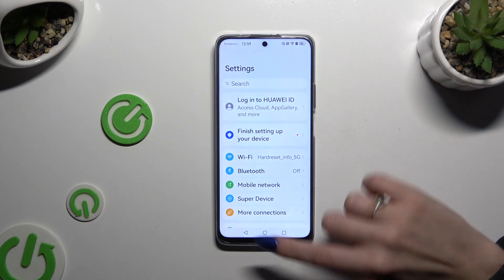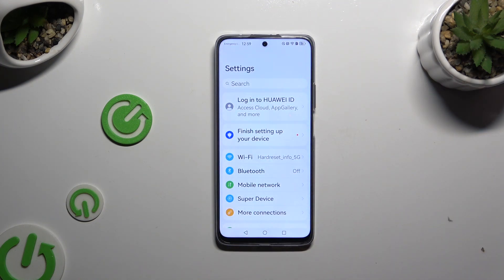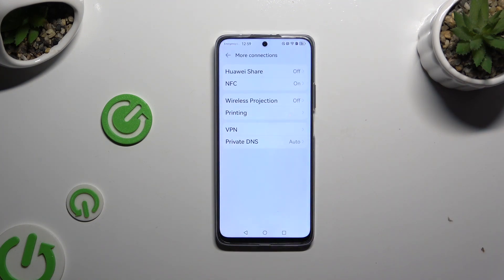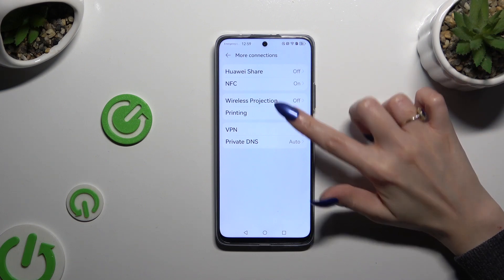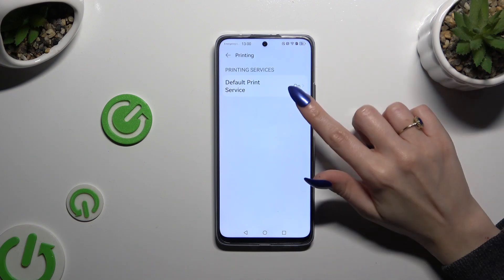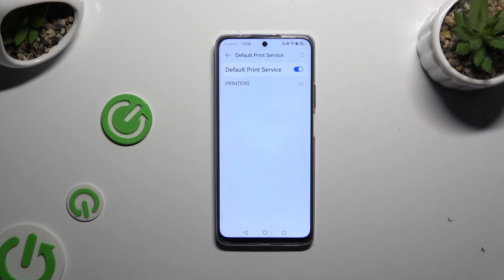How to Connect Printer on HUAWEI Nova 12i?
Find out more:
This tutorial offers a step-by-step guide on how to connect a printer to your HUAWEI Nova 12i, enabling you to print documents, photos, and more directly from your device. Whether you need to print important documents for work or school, or simply want to create physical copies of your favorite photos, connecting a printer to your Nova 12i is a convenient solution. Follow the instructions below to set up a printer connection and start printing effortlessly.

Why would I want to connect a printer to my HUAWEI Nova 12i?
What types of printers are compatible with the Nova 12i, and how do I determine if my printer is supported?
Are there any specific requirements or accessories needed to connect a printer to the Nova 12i?
How do I access the printer settings and set up a printer connection on my Nova 12i?
Can I connect multiple printers to my Nova 12i, and if so, how?